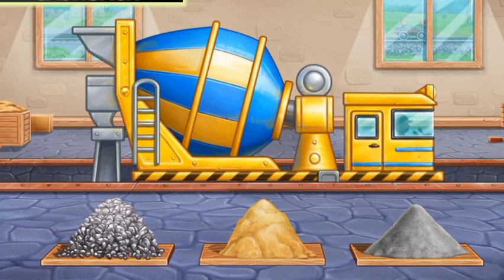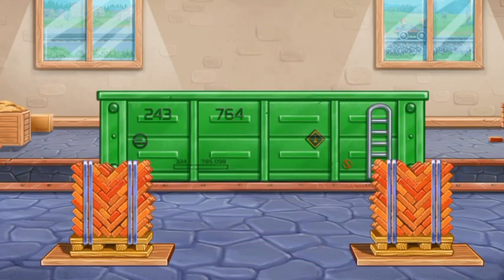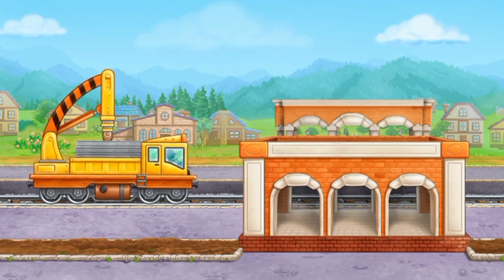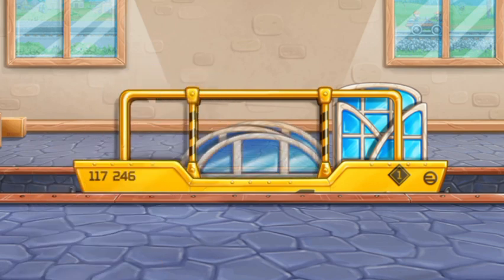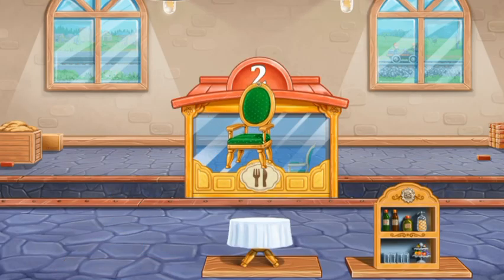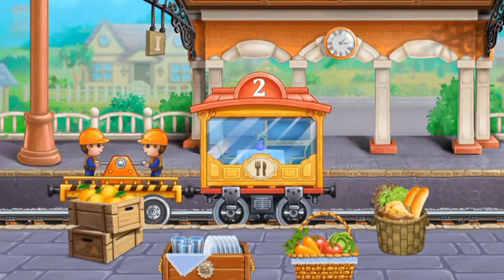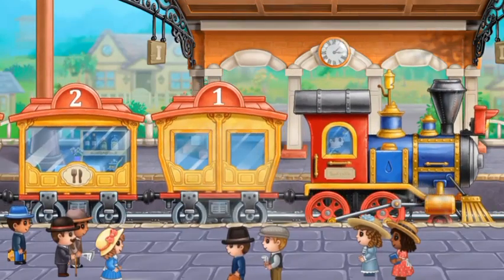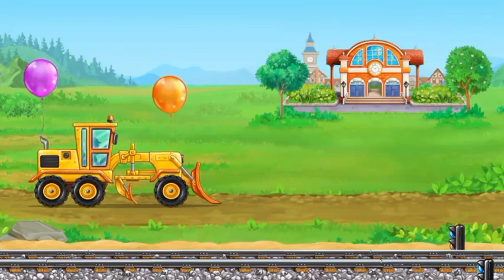how to make train station kids Bacho k lye train station bnany wali Game Bacho ne bnaya station P-2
Building childrens car games & construction simulator. Build a train station!

Educational games for kids kindergarten are the most popular way to study nowadays and our car and train station games will help them in their education.
Learn how to build a railroad and create a beautiful and effective station with platforms and passengers: play easy kids games for preschoolers! Just like a toy train but better! Fun and helpful game with cool rail transport, puzzles and other activities.

Beloved parents, spend your time with benefit and help your children spend their time usefully too - try out our new learning game “Trains”! Surely, both boys and girls will adore it - everyone will be attracted to investigating details about the railway transport and construction. Captivate your little ones with useful educational kindergarten game - story about a locomotive, a railway, super cute passengers and station workers.

Your kid will know in our educational train app:
- what a railway line, a locomotive are, what types of railway carriages are there and what machines help all the process work;
- what services a train needs to work efficiently;
- the stages of building tracks, rails and stations;
- when, finally, you can invite passengers, load luggage and have a cup of tea in the dining car :)

The preschool games for little ones develop fine motor skills and coordination, assembling puzzles, washing and refueling contribute to fostering logic and attentiveness while  multilingual voice acting helps to quickly master the words of his own and foreign languages.

The kids train game includes constructing a railroad and driving it to the city for future works. Kids will definitely like assembling a puzzle locomotive, car washing and fuel station with charcoal and water! Attach some wagons to your toy locomotive and drive! Next, your child will build a real passenger station, load luggage and equipment into the carriages and invite passengers to start their journey on a brand new magic train! All super entertaining and educational mechanic games in one.

Features of our preschool app for babies:
- cute little characters of different ages, with different hairstyles and wearing different outfits;
- picturesque landscapes - natural backgrounds for construction process and passengers boarding;
- colorful carriages and a locomotive;
- many details to look at and interact with for kids entertainment;
- a life-like process of building a railroad and erecting a station.

You need to buy a ticket and arrive at the station on time to sit in the restaurant car and enjoy some coffee and a piece of cake but to create this train - fast, beautiful and comfortable - you will have to work hard!
It all starts with the first rails and cross-sleepers, a reasonable route to the city and building a real passenger train.